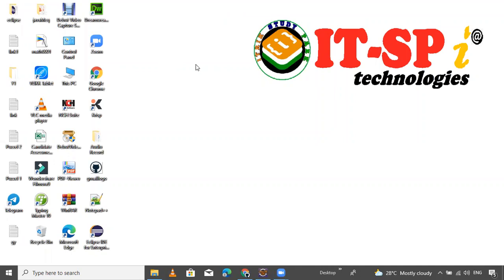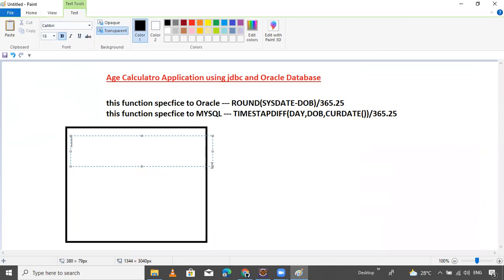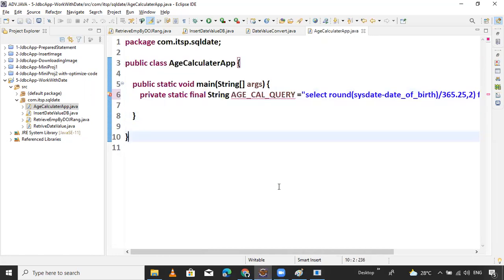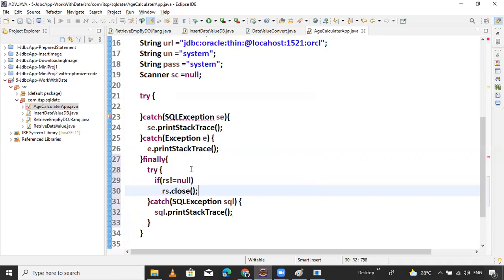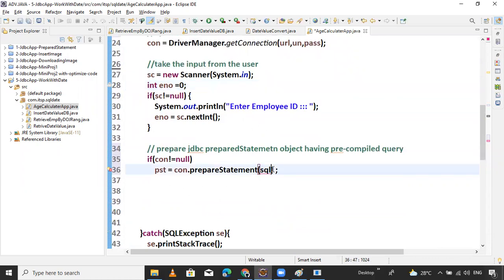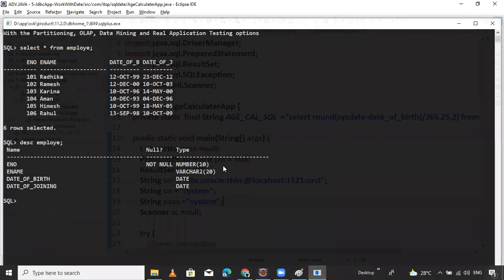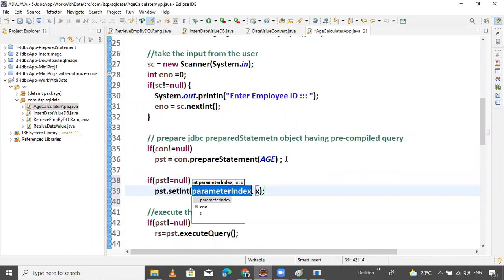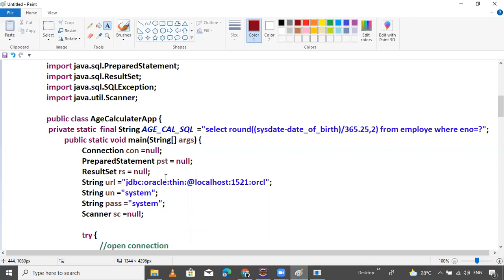Session 22 ADV Java|| Getting Date From Database and Calculate Years by Jdbc application ||by Mr.SVK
calculate age,
how prepare age app using jdbc,
how to calculate age,
how to calculate age from oracle database,
how to get age from database,

How to retreive date value from database,
how to get date value from database,
how to insert date value to database using jdbc,
how to insert date in java,
how to insert date in java program,
how to add date in java,
how to add date and time in java,
how to add date and time  in database,
date insert jdbc application,

JDBC MINI PROJECT,
how to prepare java mini project,
java project,
java project using jdbc,
advance java project,
advance java projects with source code,
advance java project in eclipse,
advanced java programming ,
advance java program example,
advance java project step by step,
advanced java programming tutorial complete training ,
advanced java programming in english,
advanced java programming tutorial complete training in english,
advanced java programming projects ,
jdbc drivers in java,
jdbc tutorial for beginners in eclipse,
jdbc connection in java with oracle in eclipse,

how to insert image inside database,
insert image into Database,
insert photo into Database,
how to insert photo into Database,
how to upload image into Database
insert image into database using preparedStatement in java application,
how to insert image using jdbc application,
how to insert photo using jdbc application,
how to insert binary Data into Database,
jdbc application insert image file,

How to use preparedStament in jdbc Application example,
what is preparedStatement  in jdbc,
example of preparedStatement in jdbc application,
prepatedstatement in jdbc application,
preparedstatement in java update example,
preparedstatement in java example